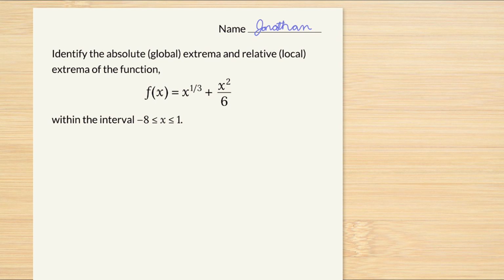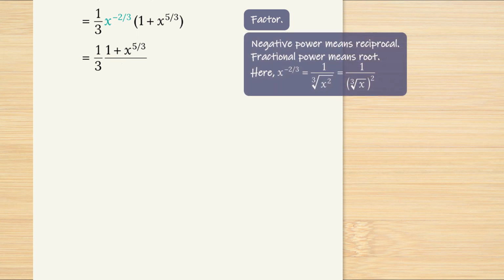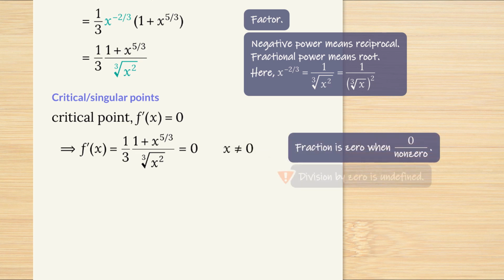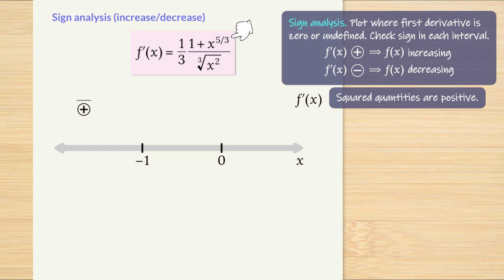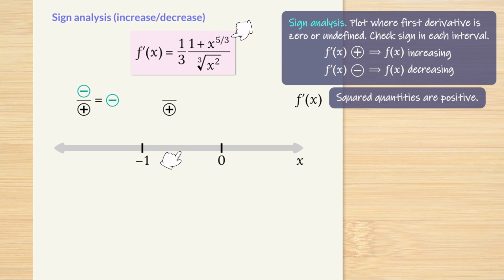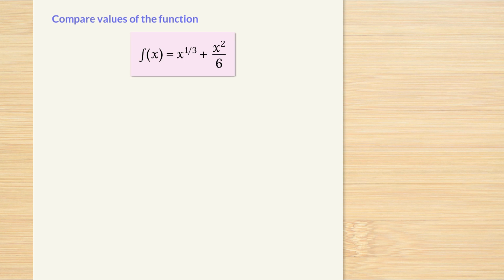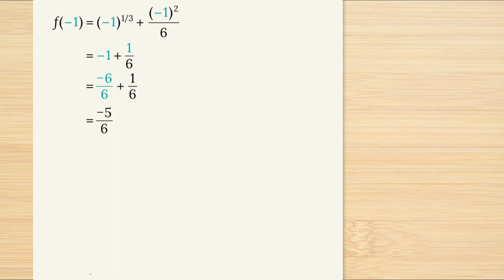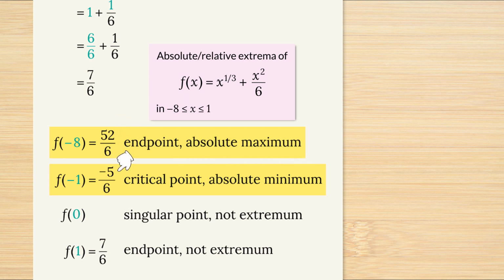Global/relative min/max of 𝑓(𝑥) = 𝑥¹ᐟ³ + 𝑥²/6 in −8 ≤ 𝑥 ≤ 1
𝗤𝗨𝗘𝗦𝗧𝗜𝗢𝗡 Identify the absolute (global) extrema and relative (local) extrema of the function, 𝑓(𝑥) = 𝑥¹ᐟ³ + 𝑥²/6 within the interval −8 ≤ 𝑥 ≤ 1.

Are you wondering what is happening at 𝑓(0)? It is a continuous point on the graph that has a vertical tangent line.  The vertical tangent line makes the derivative undefined, i.e. a singular point, but, in this case, is not a minimum or maximum.  Therefore, we cannot assume that critical/singular points are automatically extreme points.  We can use the First Derivative Test to verify that a point is a minimum/maximum.

💡 𝗥𝗘𝗠𝗘𝗠𝗕𝗘𝗥 (Min/max questions)
• 0:14 Critical points (1:32 first derivative is zero) and singular points (2:04 first derivative is undefined) are candidate points for finding minimum and maximum. ⚠️ We still need to use the First Derivative Test (number line sign analysis) to verify whether these critical/singular points are actually minimum or maximum points.
• 0:56 Negative power means reciprocal, and fractional power means root.
• 1:43 When the first derivative happens to be a fraction, the fraction is equal to zero when the numerator is zero, but the denominator is nonzero.  If both the numerator and denominator are zero, then the situation 0/0 is undefined and, technically, refers to a singular point.
• 2:04 Also, when the first derivative is a fraction, division by zero makes the fraction undefined and is a singular point.
• 2:25 Even (2, 4, 6, ...) powers, such as square, makes the quantity positive. (This does not apply to imaginary numbers, but in Calculus I, we ignore imaginary numbers.)
• 4:30 When the question specifies a closed interval, also called “bounded domain”, remember to compare the value of the function at the endpoints of the interval in addition to any min/max within the interval. ⚠️ We are comparing the value of the original function 𝑓(𝑥) and not the value of the derivative 𝑓′(𝑥).

NOTE: Depending on your teacher’s opinion, the point 𝑓(1) = 7/6 may or may not be an extremum.  I think 𝑓(1) = 7/6 should be a relative maximum because the graph is sloping upward to the point (1, 7/6).  A maximum point reminds me of going upward to a mountain peak.  However, I keep (1, 7/6) as “not an extremum” here because I am unemployed.

Also dependent on your teacher’s opinion is the distinction between a critical point and a singular point.  Some Calculus I courses use “critical point” to refer to both the critical point (first derivative is zero) and the singular point (first derivative is undefined).